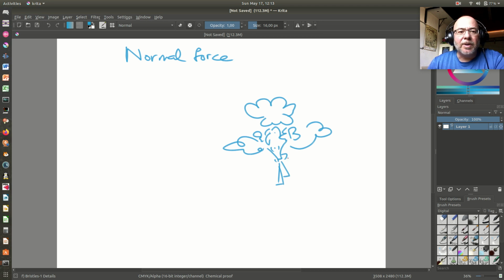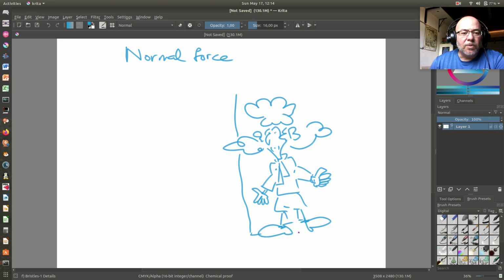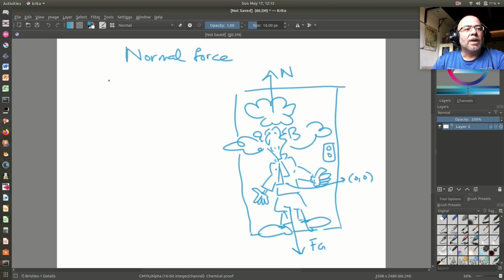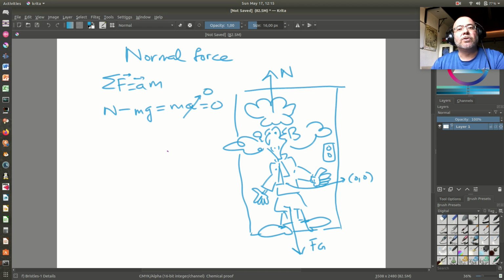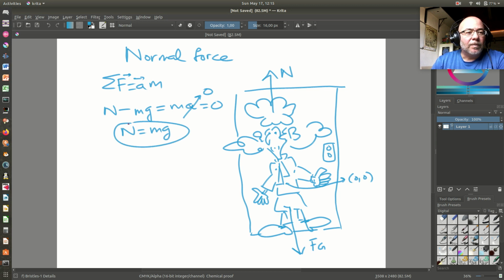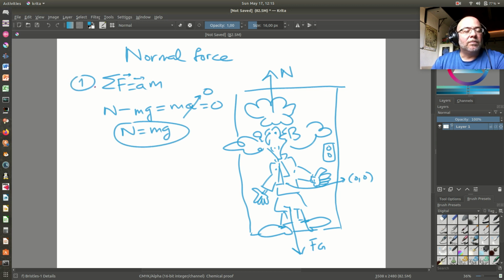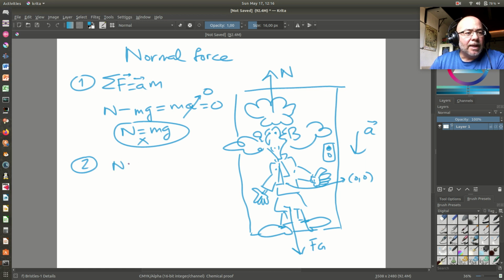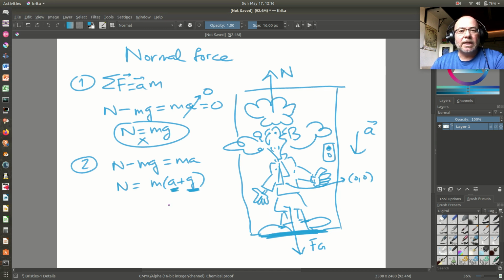The Normal Force is not always that Normal (Part I)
The normal force is defined as the force that a surface exerts on an object, or similarly, by definition is when two objects interact with each other and the surface push on each other perpendicularly. It's not always related to the gravitational force though.